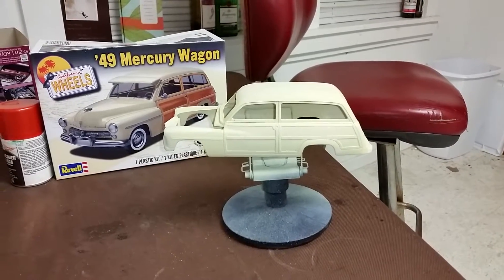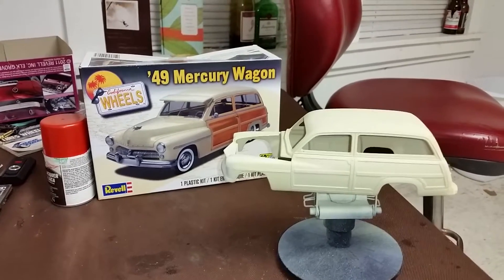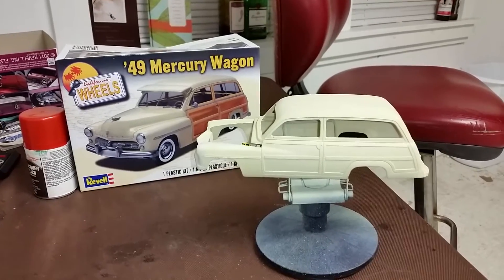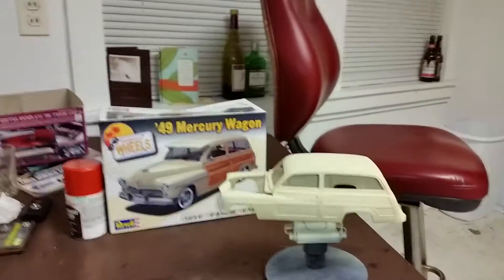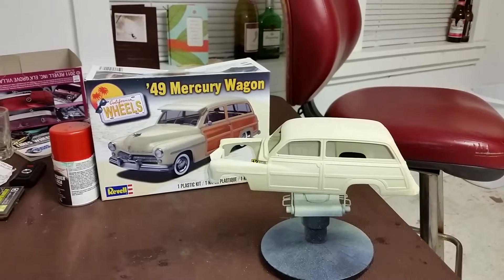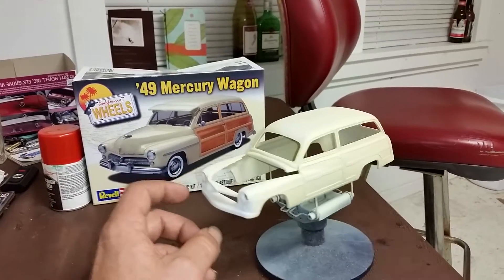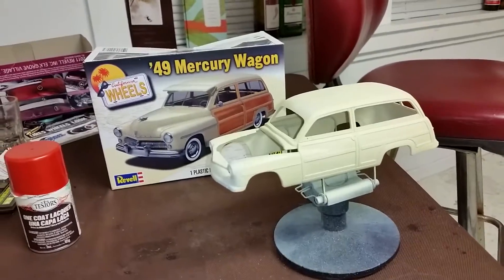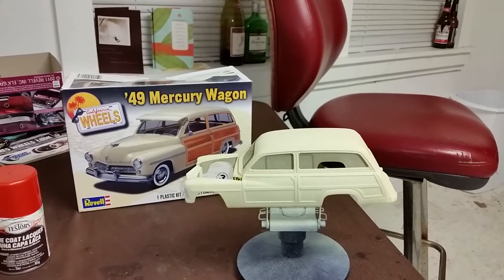New project 49 Marc woody